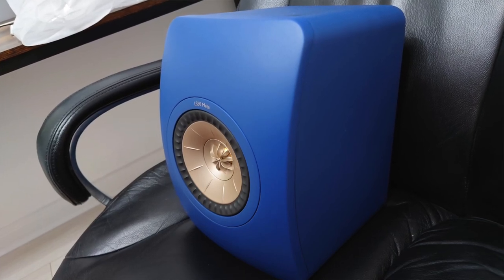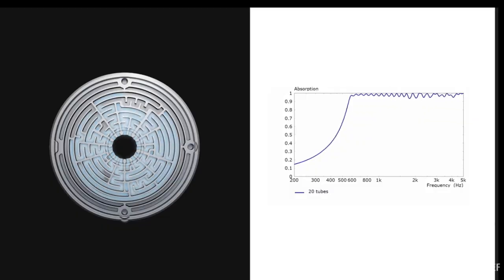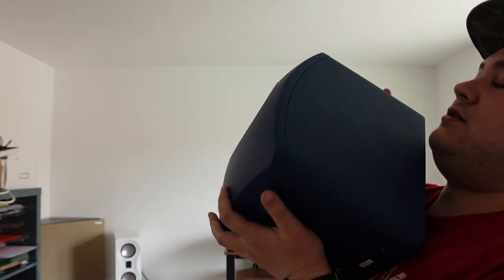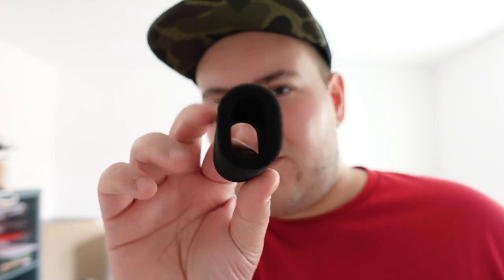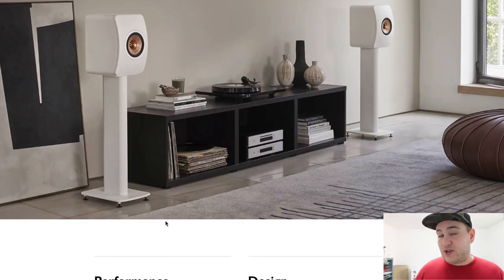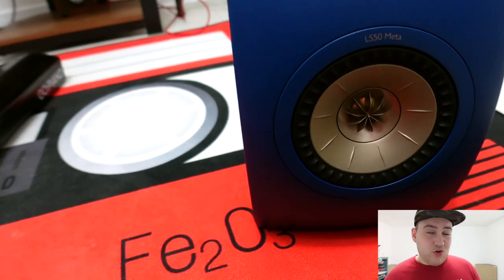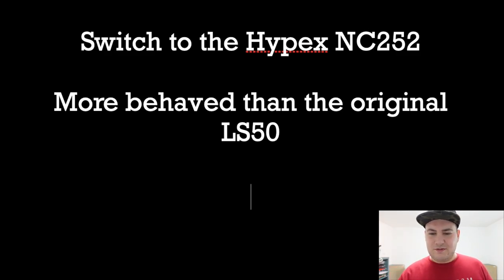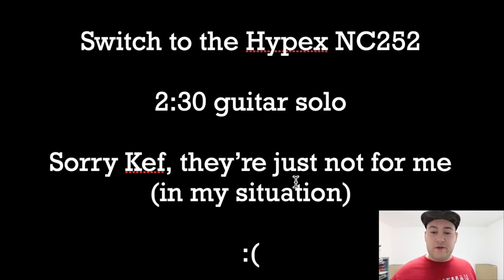I'm Really Sad 🥺 ... Kef LS50 Meta Review (vs Monitor Audio Studio, Amplifier Pairing & Unboxing)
Nearfield and midfield listening experiences of the Kef LS50 Meta. In this video I talk about my experience with the Kef LS50 Meta in Royal Blue finish.

My Kef LS50 Meta unboxing experience is also in this video - very short one but these are pretty boring anyway hehe.

Also in this Kef LS50 Meta review, you can expect my honest thoughts and feelings about these hifi speakers without any external influence or pressure from people who I work with. This is just me sharing my experience as a customer and experienced hifi enthusiast (I guess we're called audiophiles, though I don't like the term).

I also talk extensively about amplifier pairing in this video - I tested two amplifiers with this set of speakers - the Arcam SA20 (Class G amplifier) and the Hypex NC252mp (Class D module).

FYI - I tested my pair of Kef LS50 Meta nearfield and midfield to farfield in my living room.

The LS50 Meta by Kef was launched in Autumn 2020 - they are surely very successful speakers and perhaps one of the most innovative speakers coming out of the industry at this price point.

I also referred a little bit to the groundbreaking metamaterial technology which you can read about in the Kef LS50 Meta white paper document (on Kef's website).

KEF LS50 uses a patented disc made from meta material, which is designed to reduce 99% of unwanted backwave sound energy (down to about 700hz I think).

NOTES:

1. Equipment tested: Kef LS50 Meta, Monitor Audio Studio, Hypex nCore NC252mp, Arcam SA20, Topping E30 DAC, laptop running Tidal Hifi

2. I am completely aware that results may vary based on what room you are listening in. Though, none of us are in complete control of our living environment, most people buy speakers to fit their lifestyle (not the other way round!)